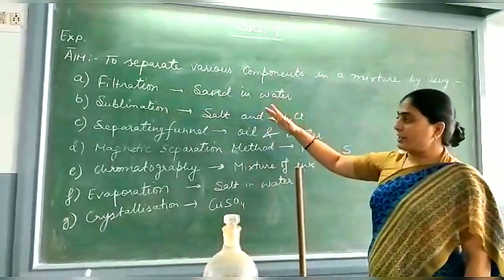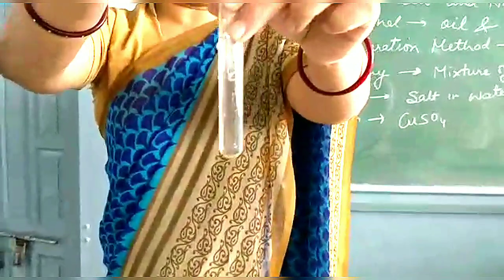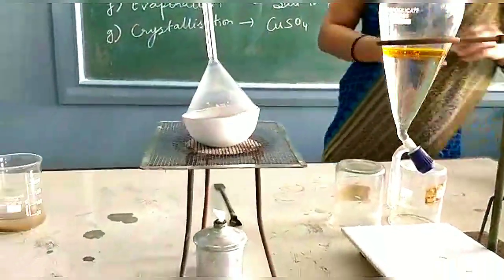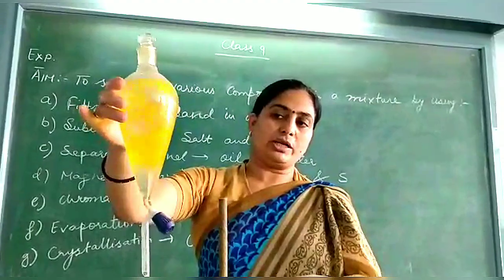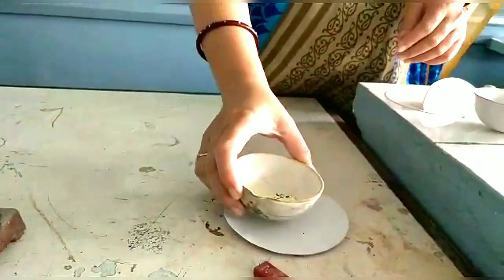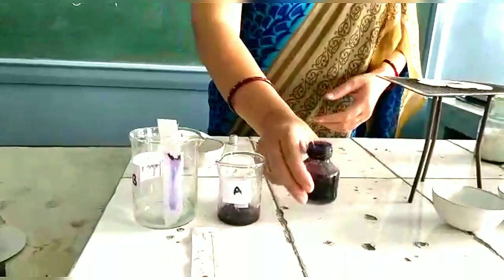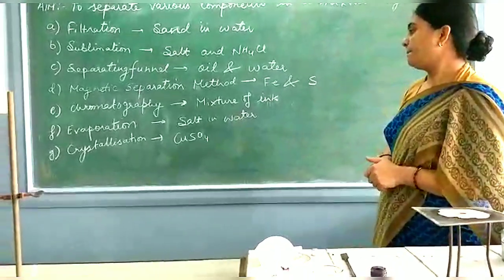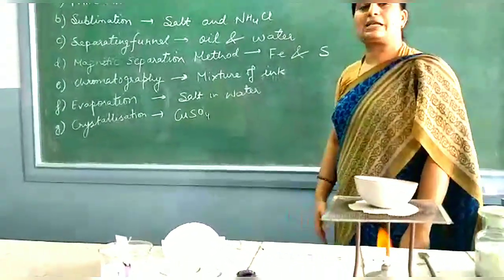Class 9 practical